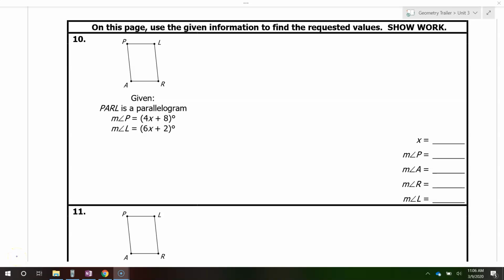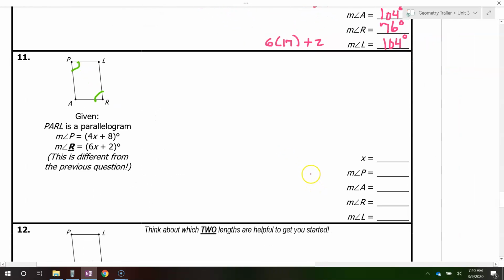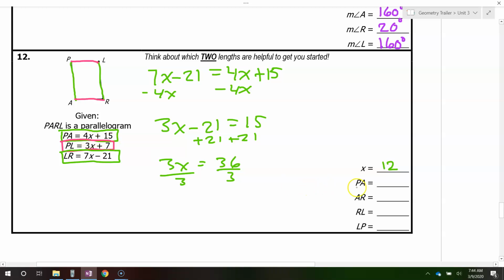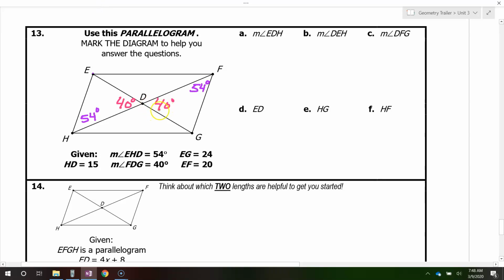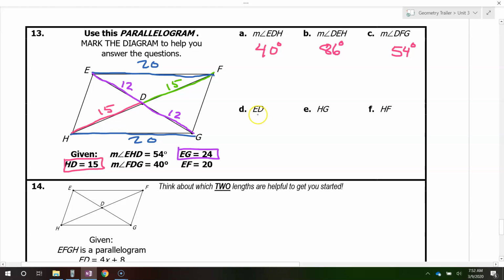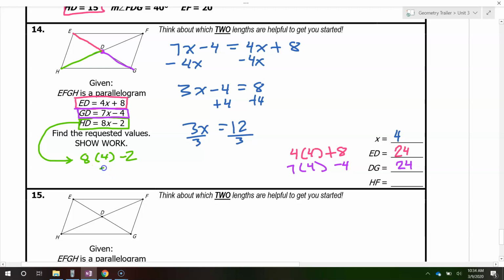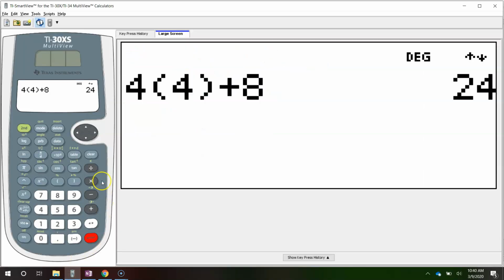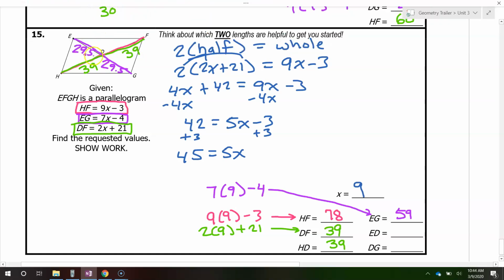Day 12 Test B (10 to 15) Properties of Parallelograms